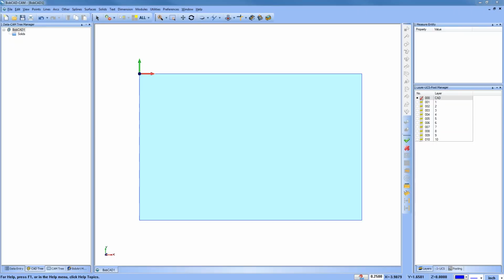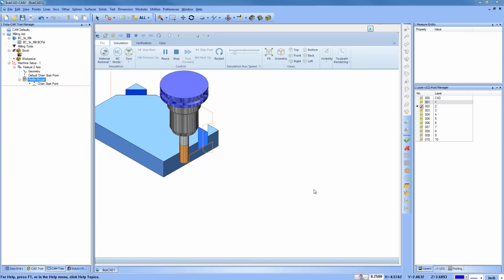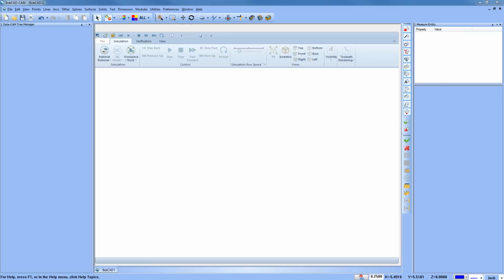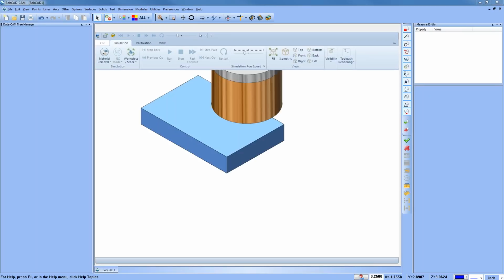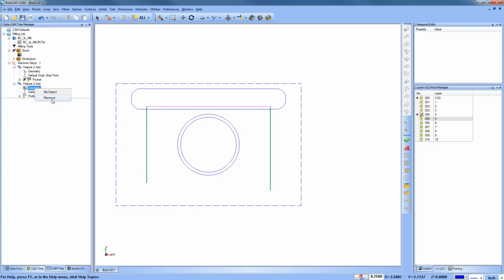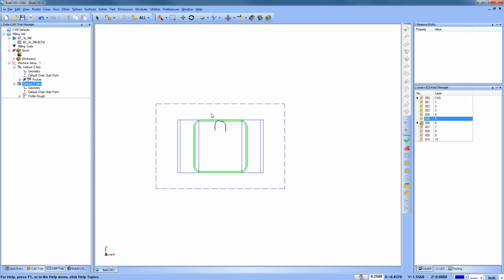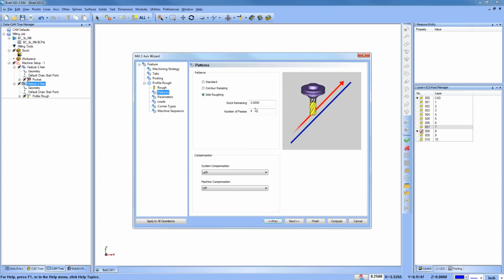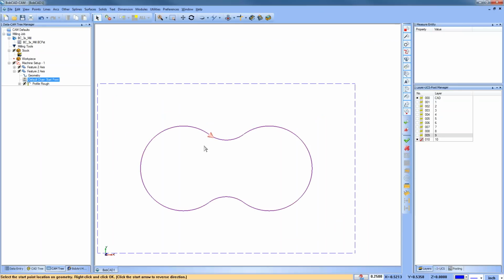3 Types of Profiles and How To Use Them | BobCAD-CAM Webinar series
Host:
Al DePoalo
BobCAD CAD-CAM Specialist

BobCAD-CAM Corporate
28200 U.S. Highway 19 N. Suite E